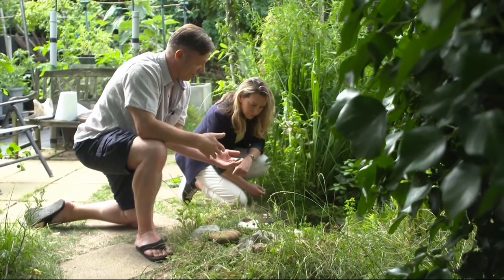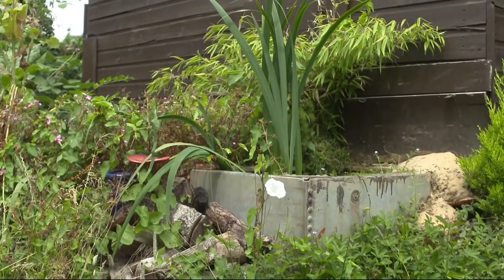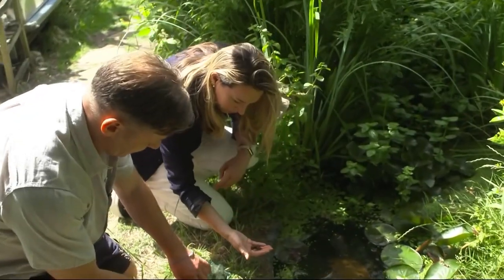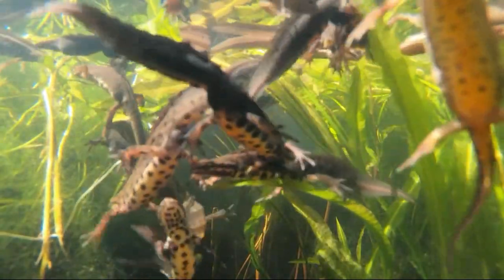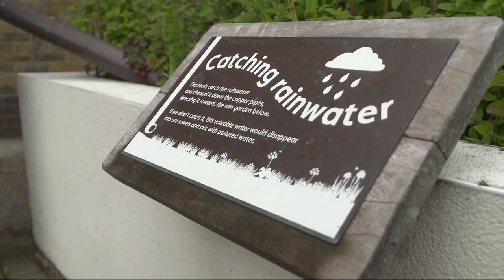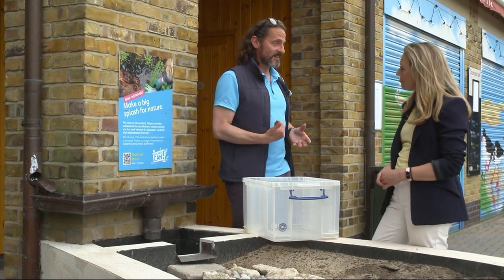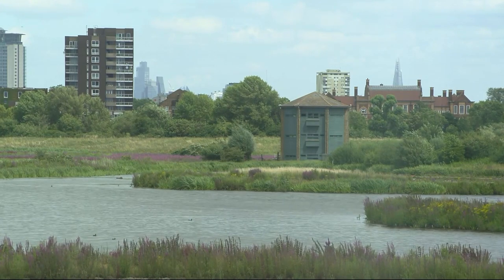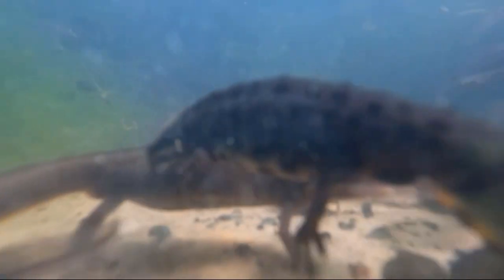Promoting Wildlife Ponds and Mini-Wetlands